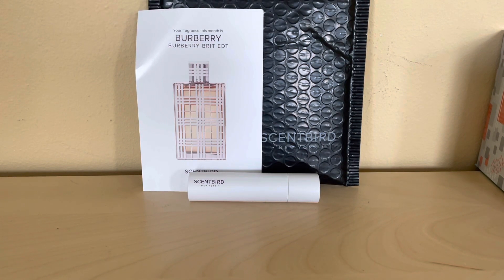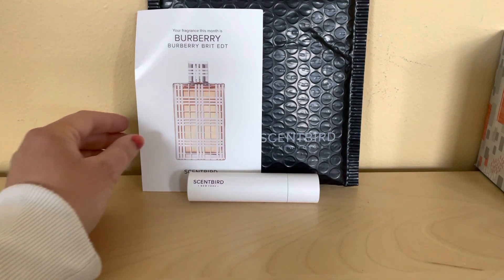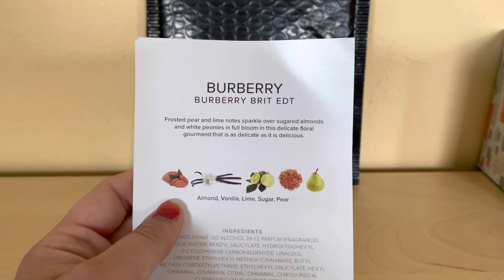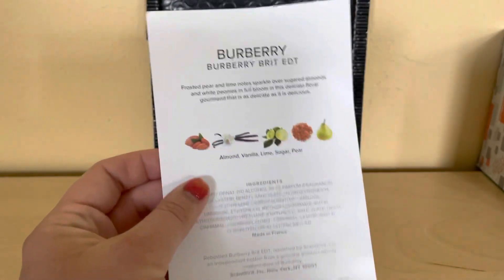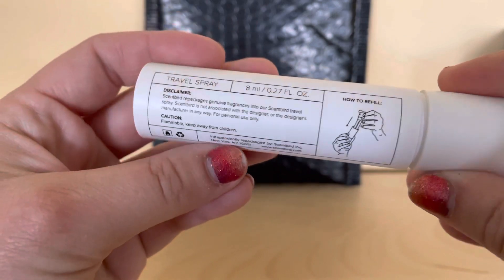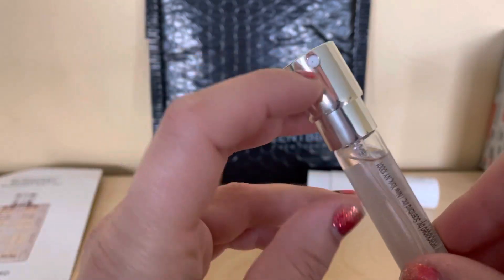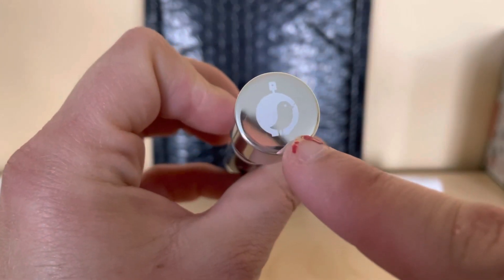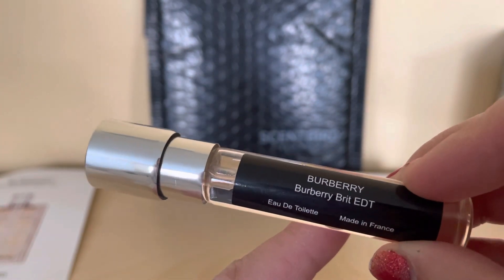Scented bird April spray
Scented bird. April. Spray. Burberry.

Frosted pear and lime notes sparkle over sugared almonds and white peonies in full bloom in this delicate floral gourmand that is as delicate as it is delicious.

Almond, vanilla, lime, sugar, pear.